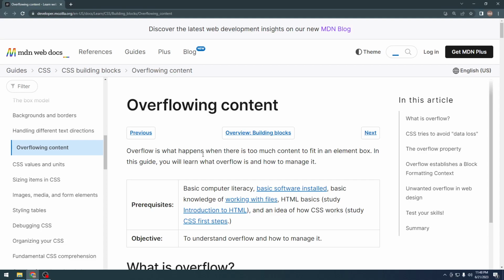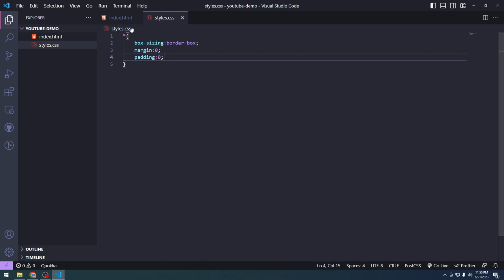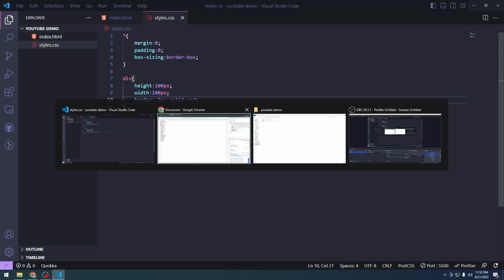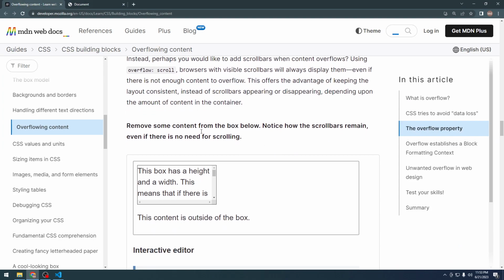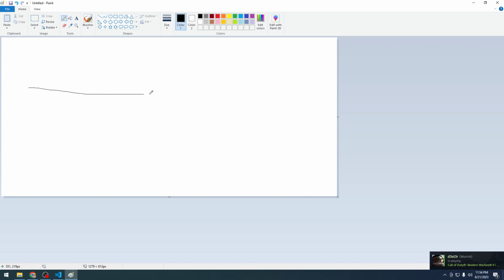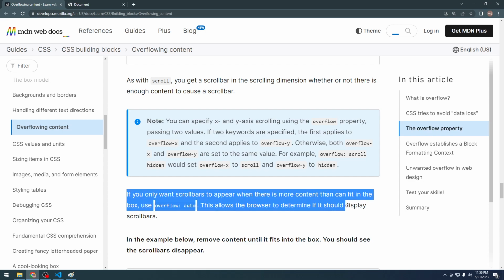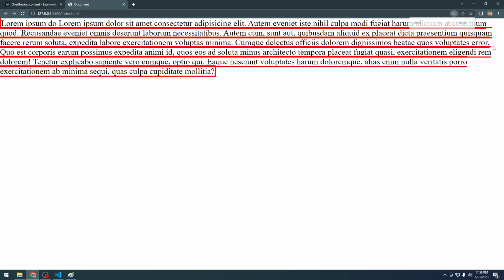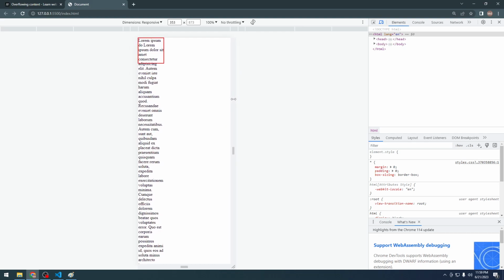CSS 07 -- How to avoid overflow in CSS and what is it exactly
Hello everyone, oftentimes we encounter overflow in CSS, what is overflowing, how to avoid it and let's understand about x-axis y-axis in this video because we'll be needing it in future as well.